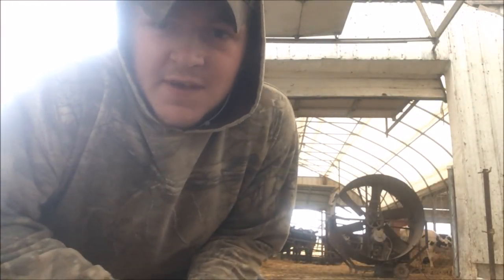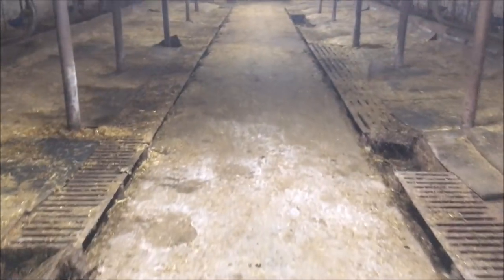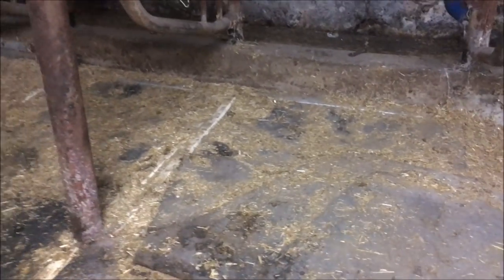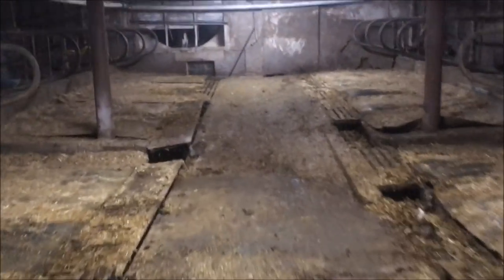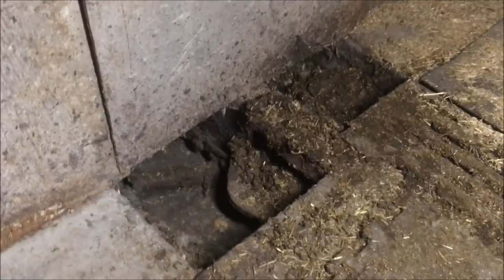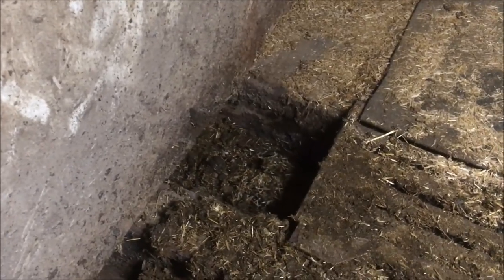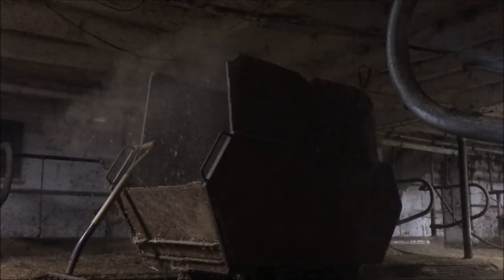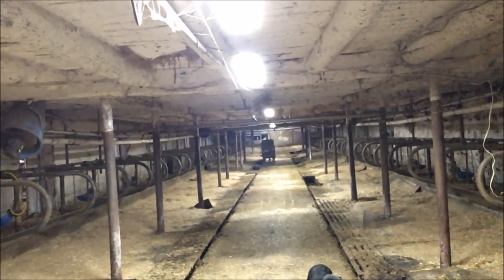CLEANING OUT THE MILKING BARN - RUNNING THE BARN CLEANER AND BEDDING - DFD DAILY 10 OF 365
On todays episode we run the barn cleaner in the milking barn.

Snapchat d-thrash

YouNow (i livestream when i edit these)

**I do not own or claim any of the music**

Outro song
Faded - Alan Walker

Devin Boehm is a 21 year old dairy farmer from Wisconsin who came from a non-farm background to eventually running his own farm. DFD Daily (DirtFarmerDev Daily) is a youtube series he started to document a year on the farm for viewers entertainment and educational purposes